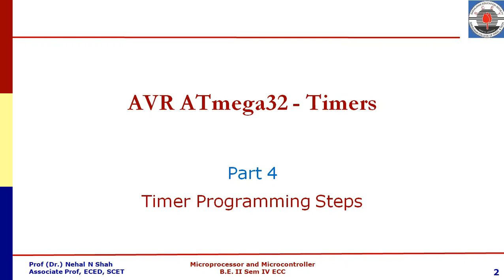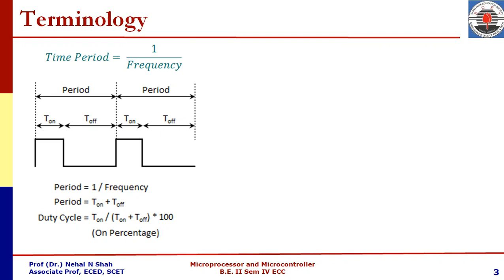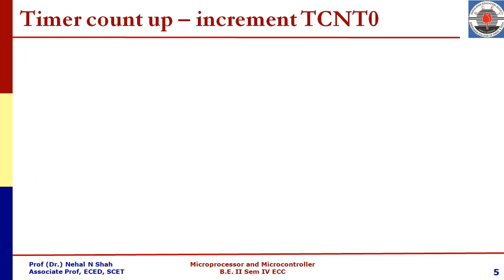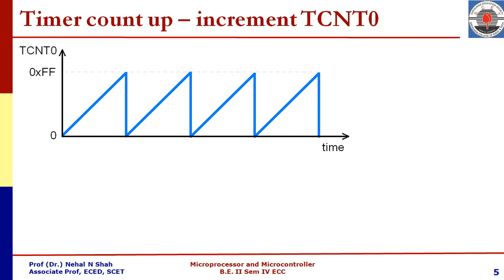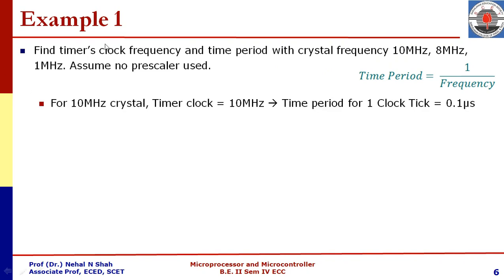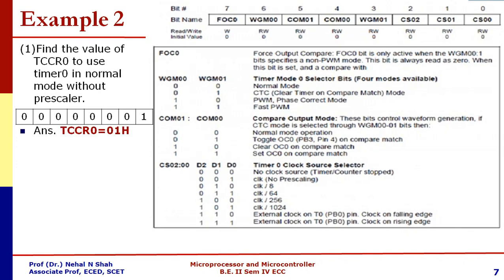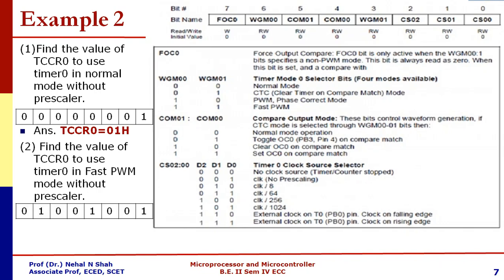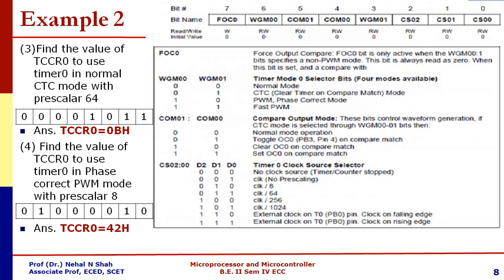AVR ATmega32 Timers Part4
This is Part4 of Timers of AVR ATmega32 Microcontroller.

Content
Relation between On time, Off time, Time period Frequency and Duty cycle
Timer0 Programming steps in normal mode
Examples for finding value of TCCR0 register for various modes and prescalar values.